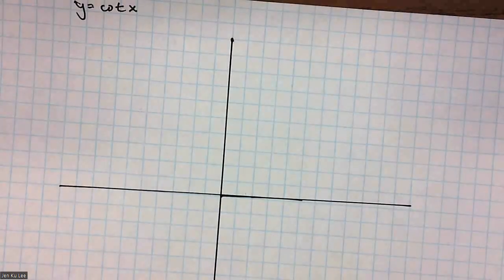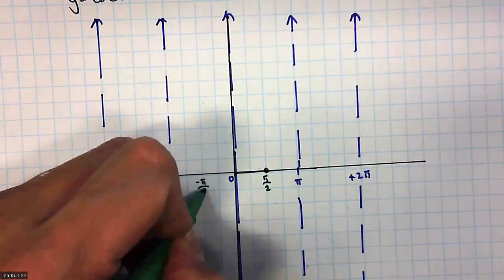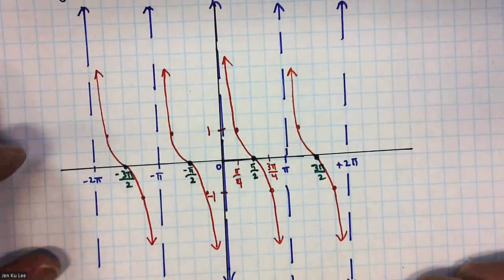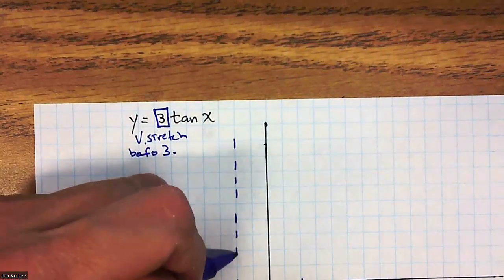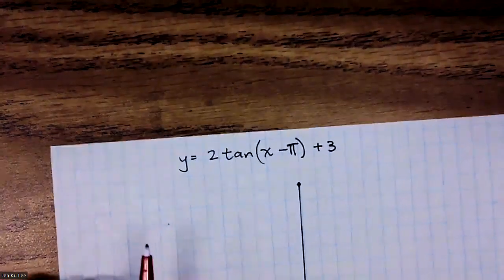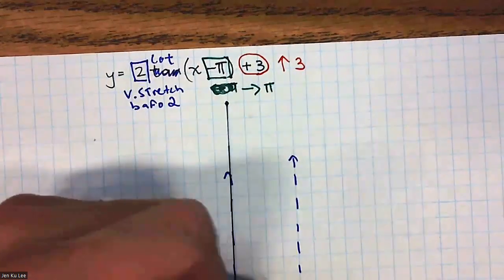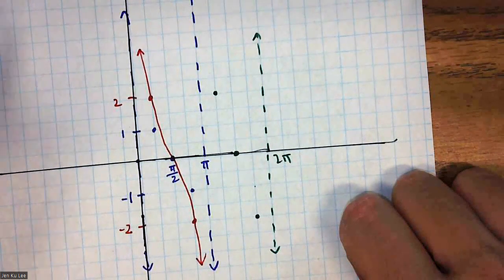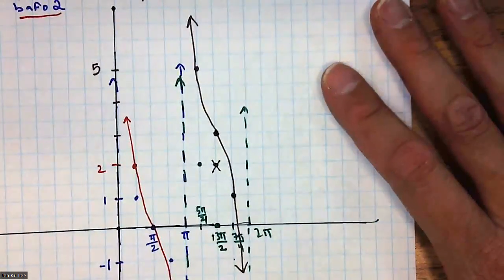Graphs of Tangent and Cotangent Part 2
Graphs of Tangent and Cotangent Part 2 Video... Detailed look at how the cotangent graph is made... Part 1 of the video looks into the tangent graph.